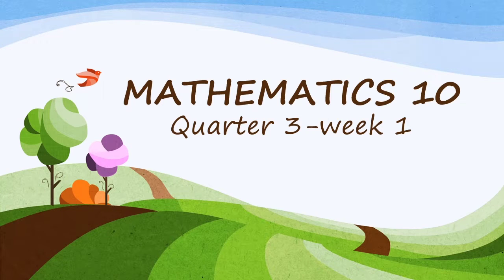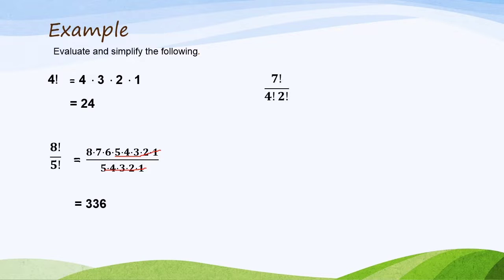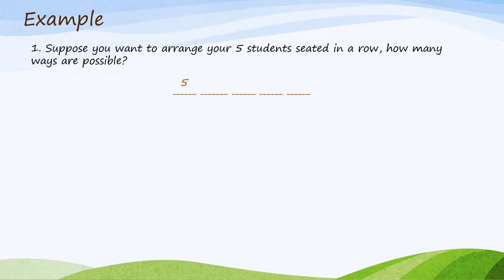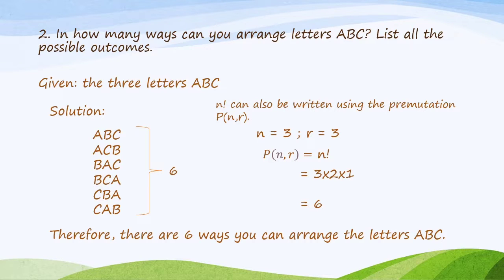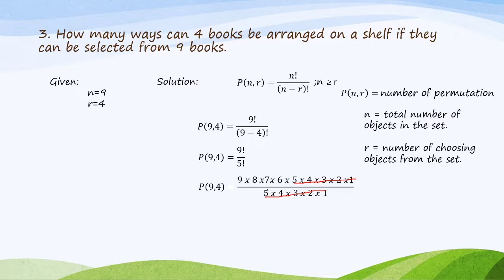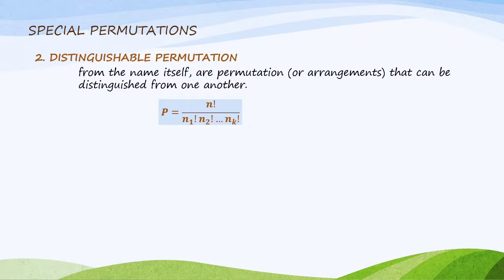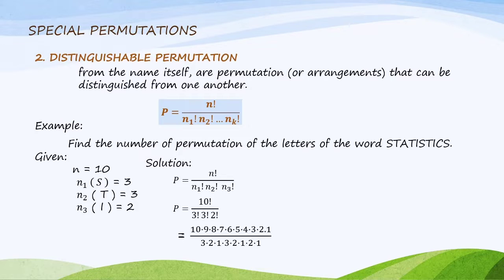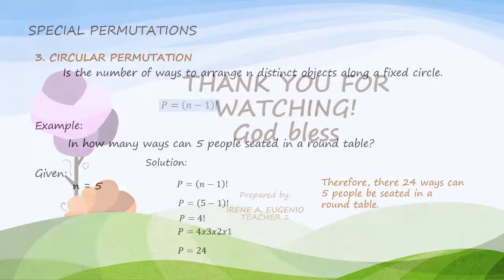Grade 10 Quarter 3 Week 1 Illustrating Permutation of Objects